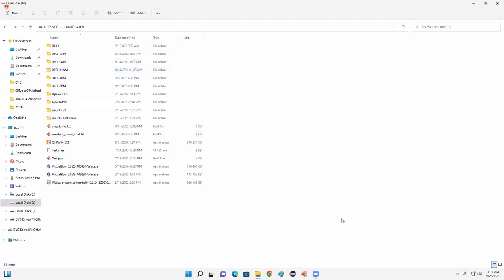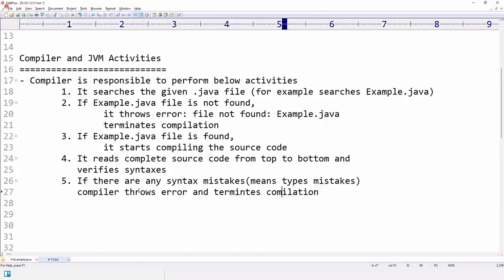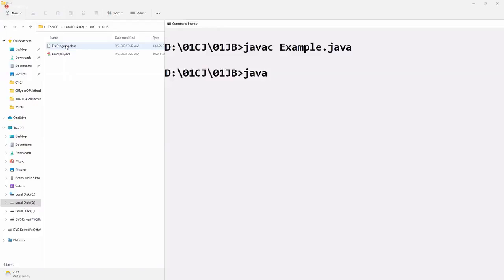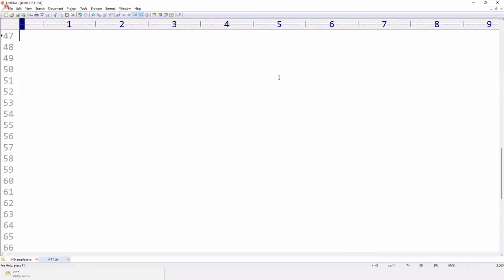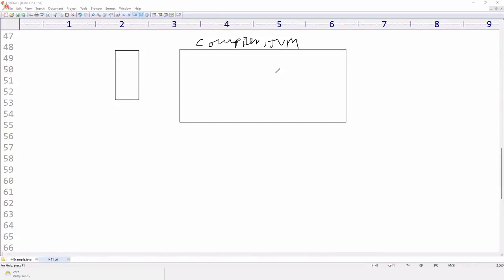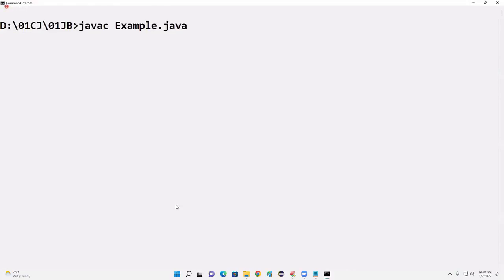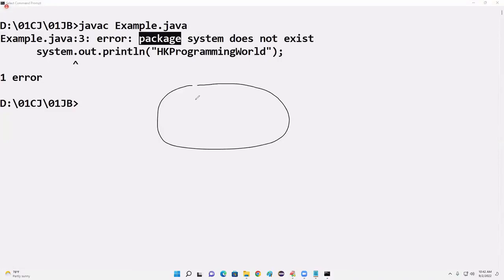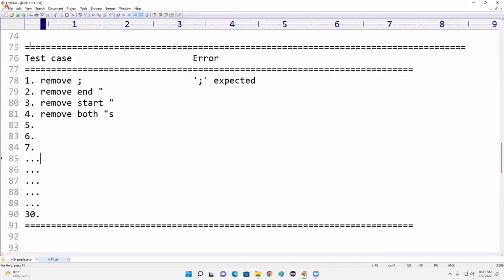November 20, 2023